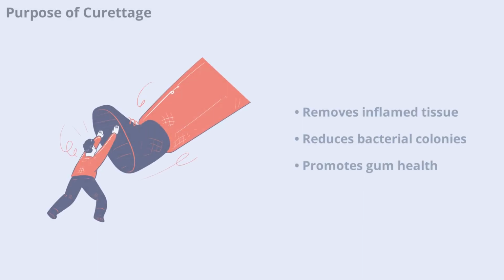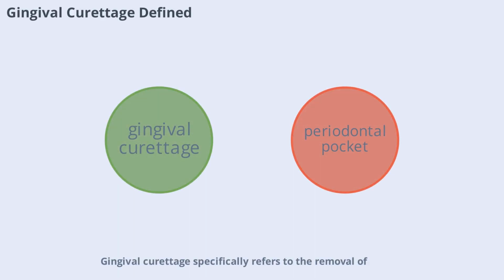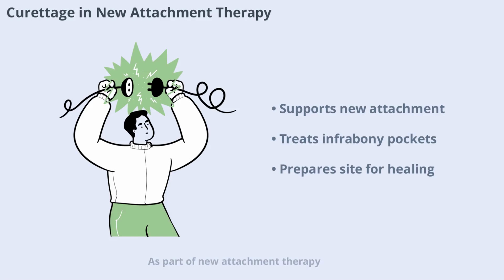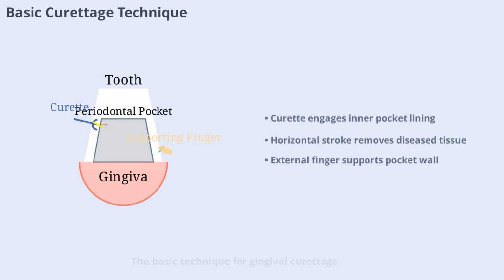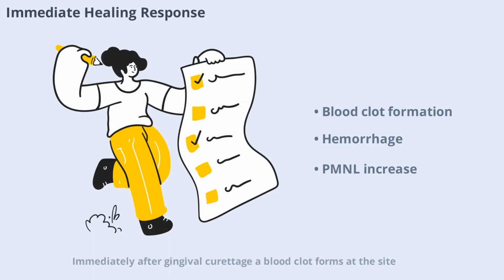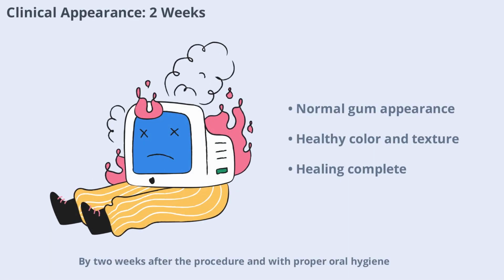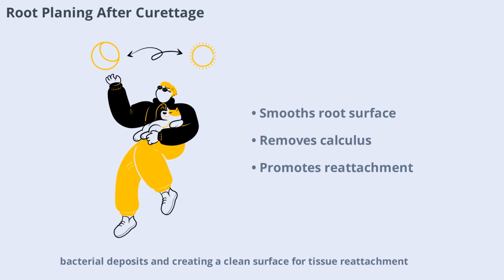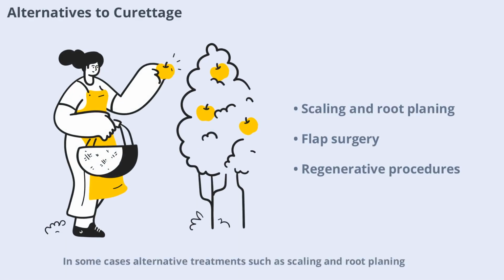Gingival Curettage Explained: From Pathophysiology to Clinical Healing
Explore the science and technique of gingival curettage in this comprehensive guide. We trace the process from the scraping of the diseased gingival wall to the complete re-epithelialization of the sulcular lining. This video provides a detailed breakdown of:

​The removal of bacterial colonies and dislodged calculus.

​The restoration of original microvascular quality in the gingival corium.

​The differences between routine maintenance and definitive surgical approaches like ENAP.

​Evidence-based insights into post-operative healing timelines and clinical appearances.